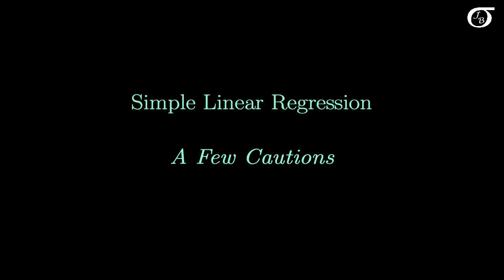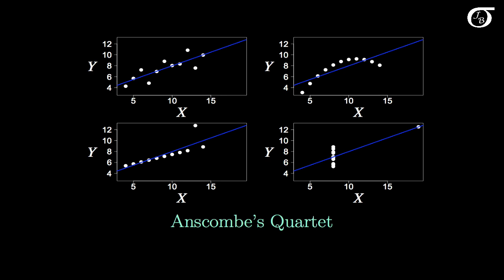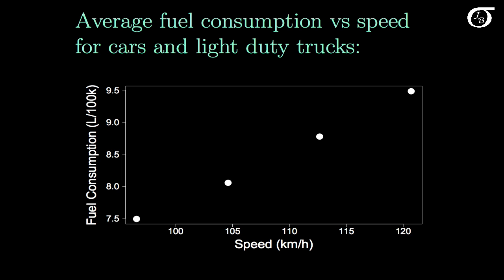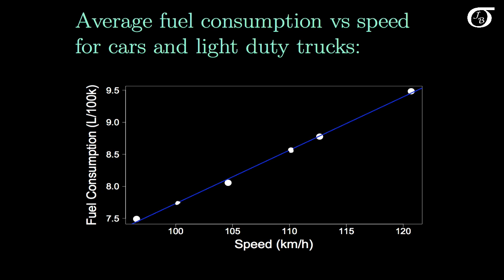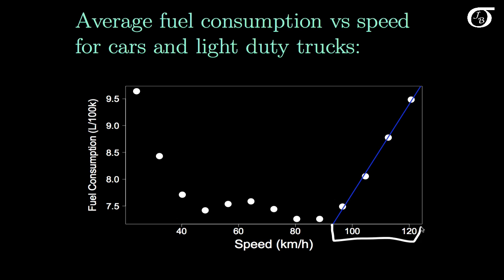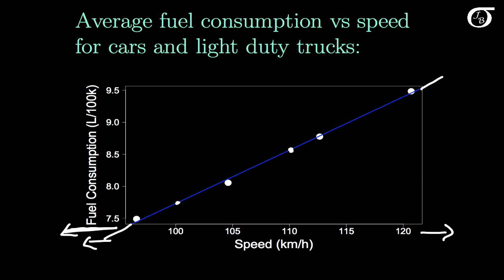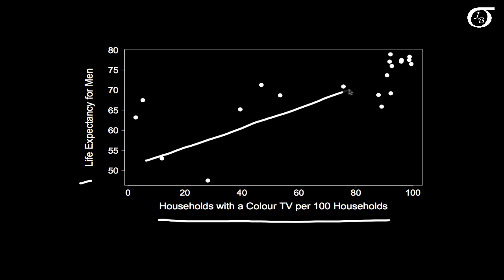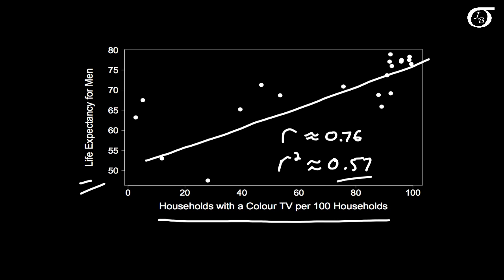Simple Linear Regression: Always Plot Your Data!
A quick look at a few cautions about simple linear regression.

Anscombe's quartet can be found in:
Anscombe, F. (1973). Graphs in statistical analysis. American Statistician, 27:17--21.

The fuel use vs speed data is found in:
West, B.H., McGill,R.N., Hodgson, J.W., Sluder, S.S. , and Smith D.E., Development and Verification of Light-Duty Modal Emissions and Fuel Consumption Values for Traffic Mod- els, FHWA-RD-99-068, U.S. Department of Transportation, Federal Highway Administration, Washington, DC, March 1999.

The life expectancy vs television data is a random sample from the 2008 Economist Pocket World in Figures.